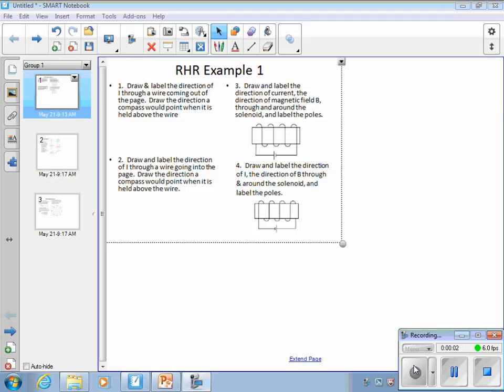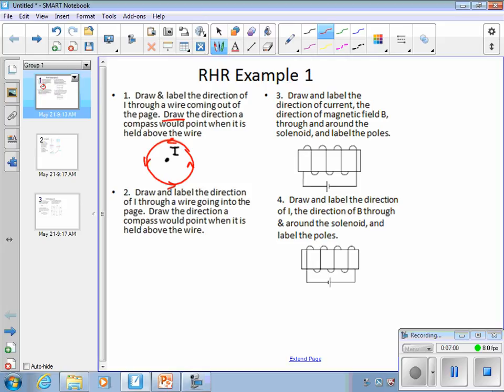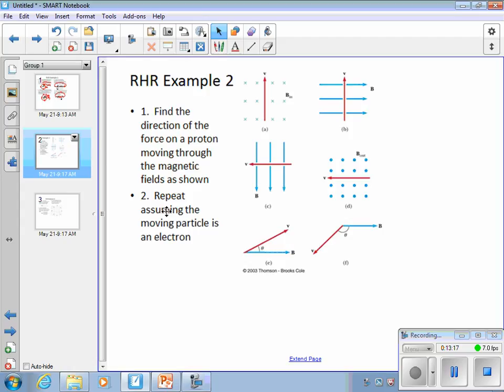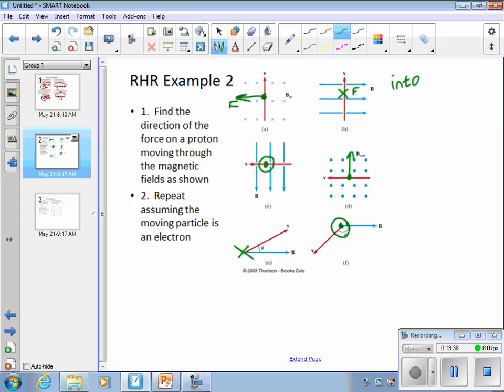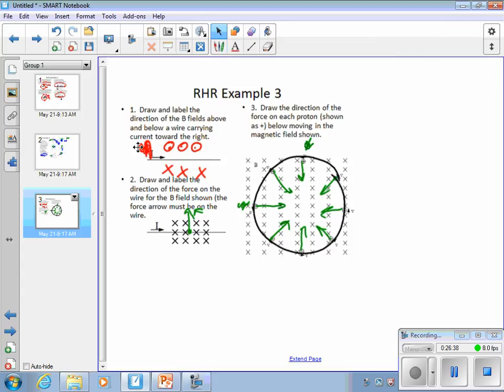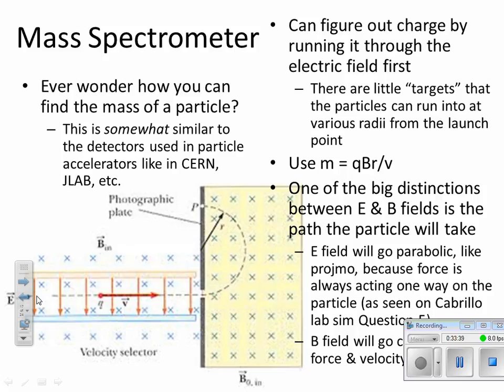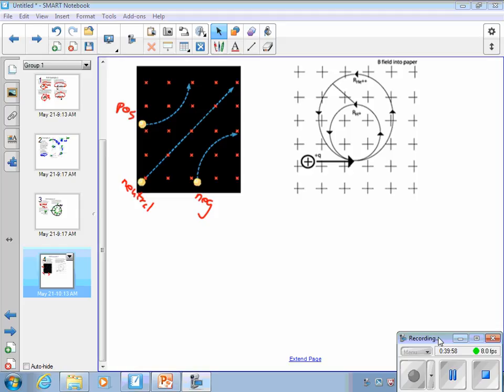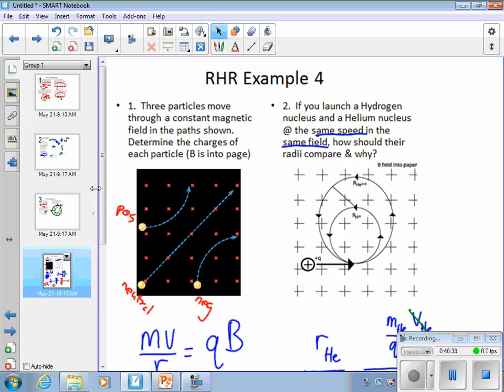WTF6 Video E&M Adv Acad Magnetism RHR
Right Hand Rule example problems, including solenoids, external magnet fields, & mass spectrometer